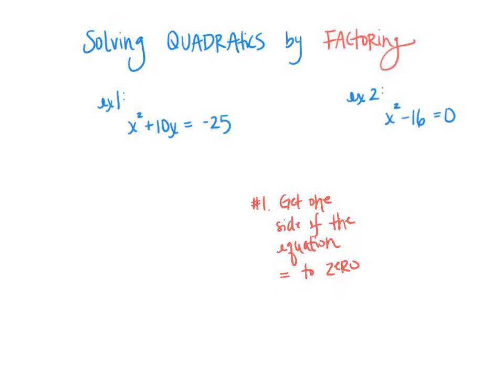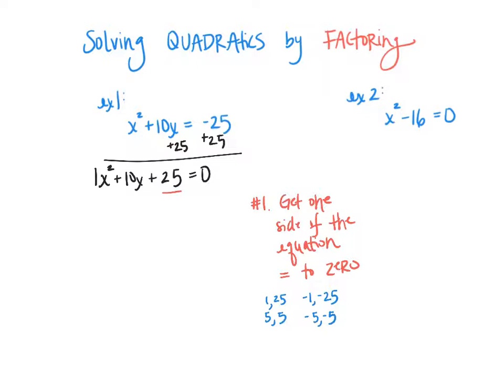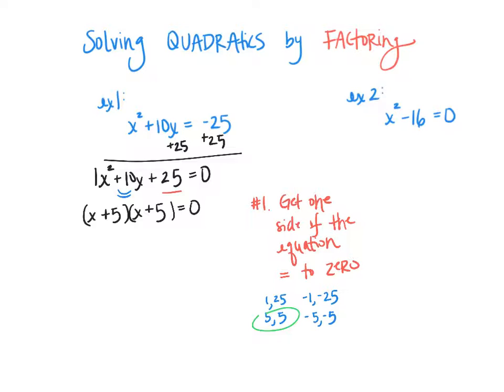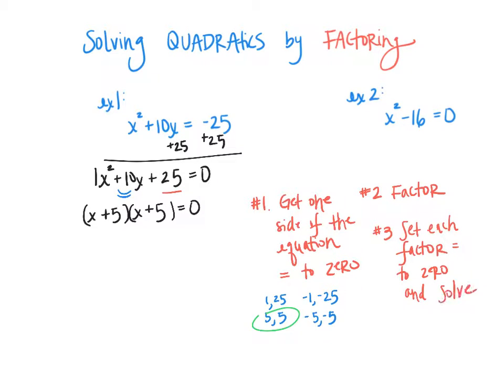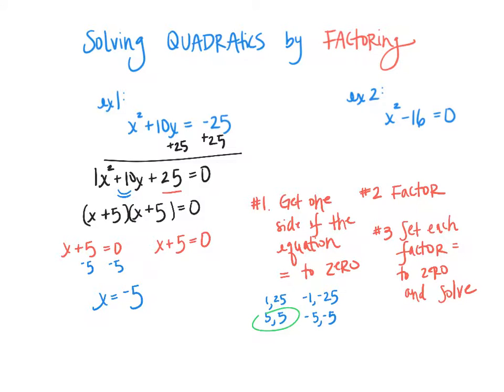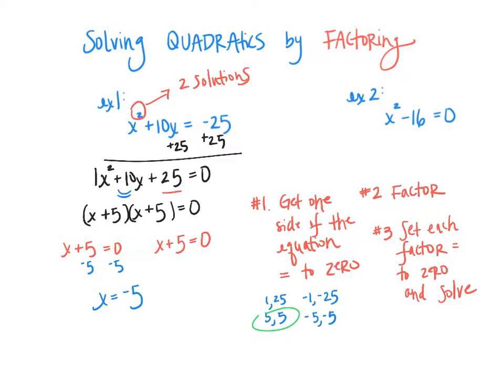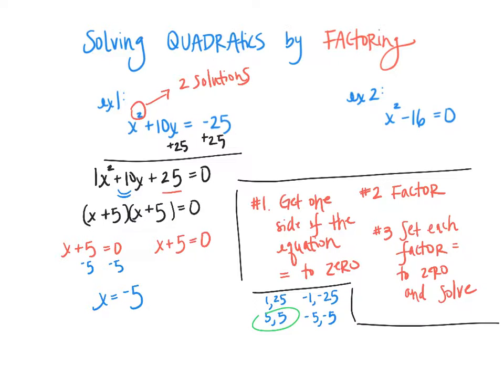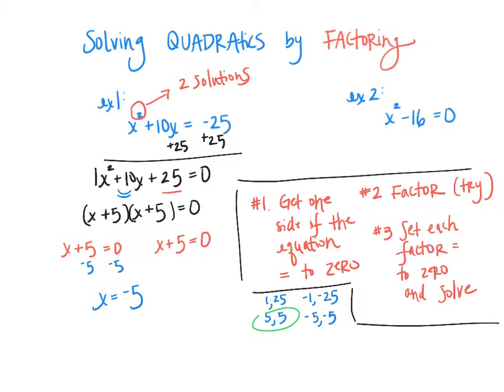Solving Quadratics by Factoring (Ch. 12 Supp B - Part 1)